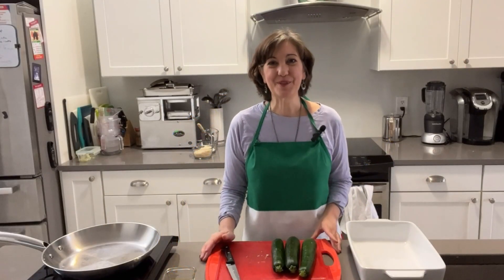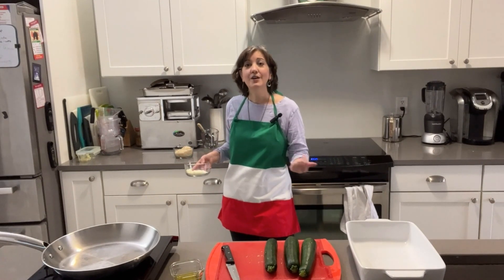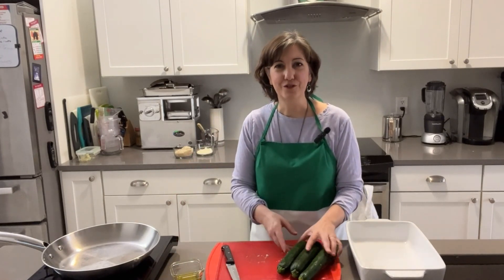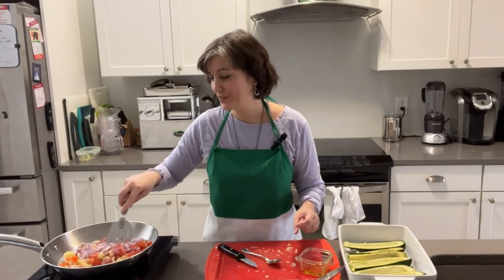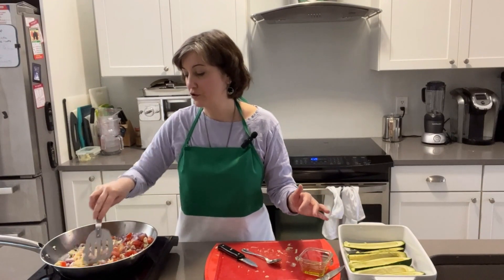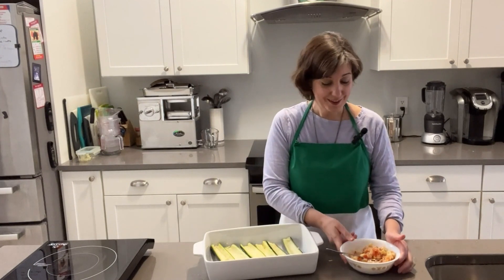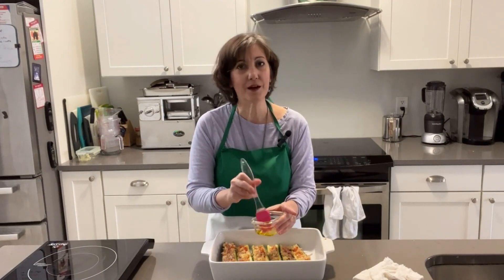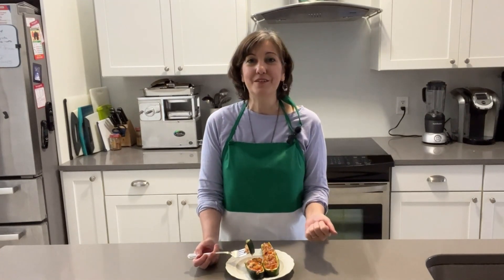Italian Style Stuffed Zucchini (aka Stuffed Zucchini Boats)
In this video, I step you through turning boring zucchini into a delicious dish that leaves you speechless. Well, that's how I felt when I first started making them. This is a simple way to have a healthy side dish and it's easy too! This recipe doesn't use meat, it's all vegetables you can get at the local store. It has Italian flavor that you can add or modify. I love the crispy breadcrumb topping along with some Italian cheese - so delicious!!  This recipe takes about an hour total (includes cooking time) depending on how long you bake the zucchini boats. I like mine a little firm, while others prefer them softer.